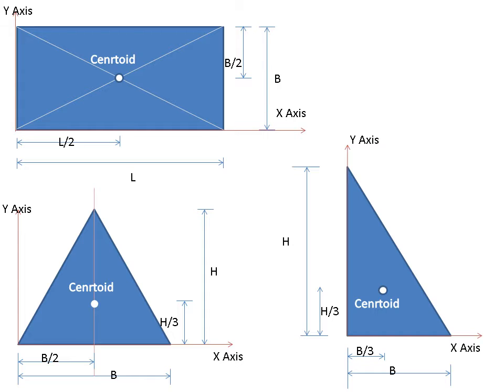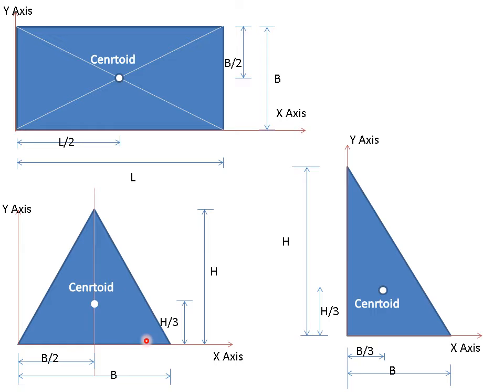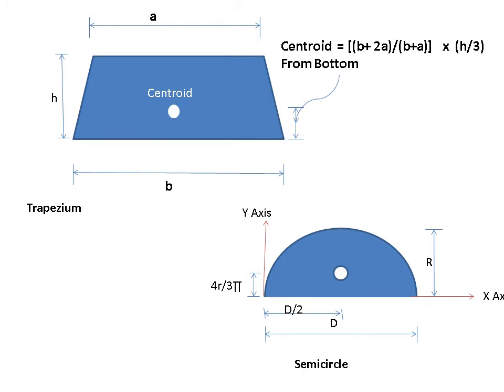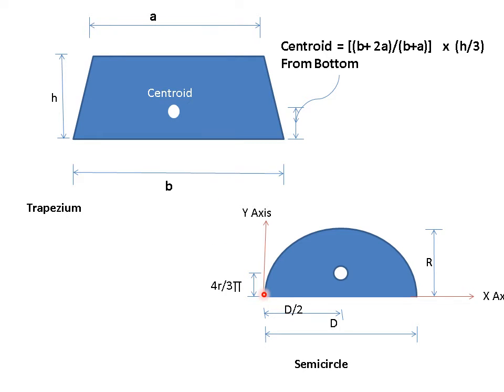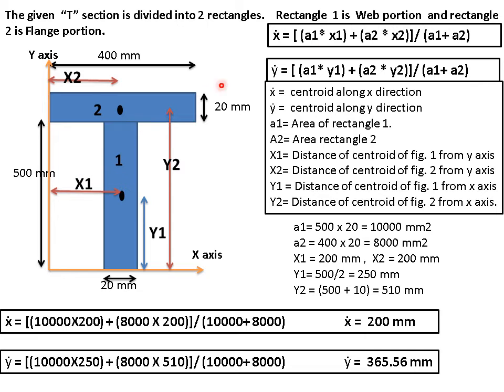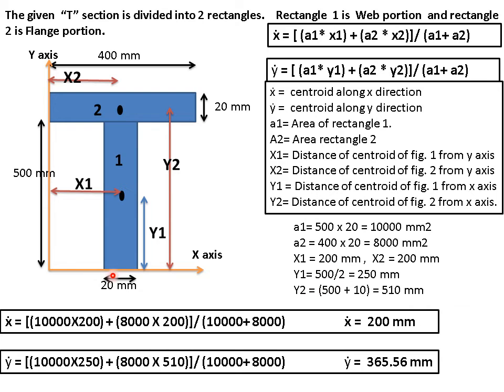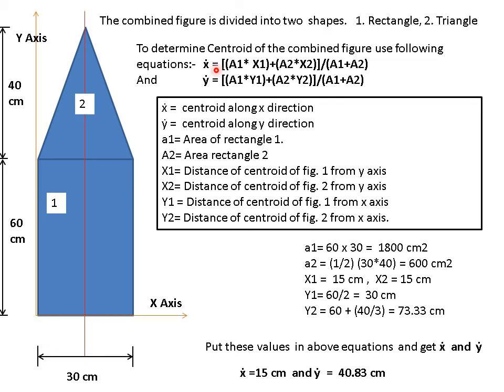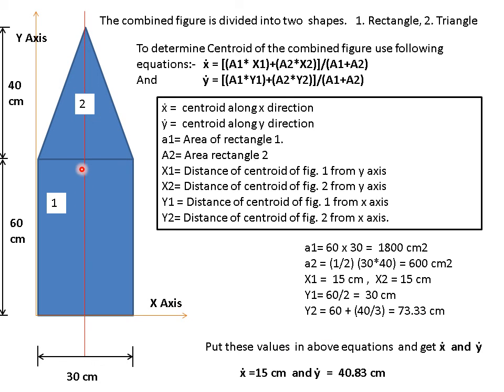Centroid part 1. Engineering Mechanics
Useful for Polytechnic Students.